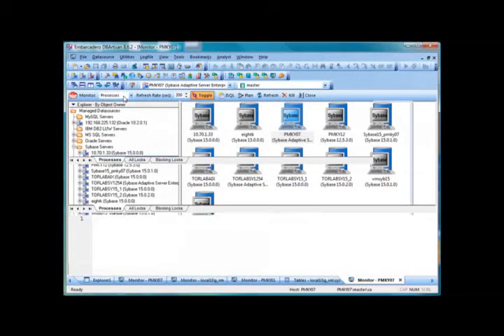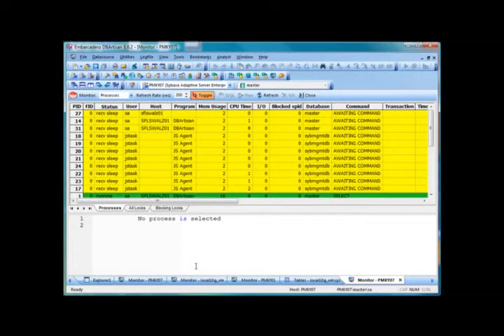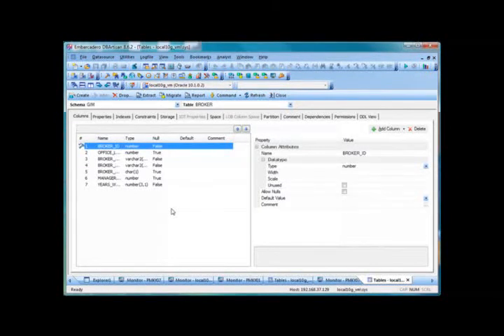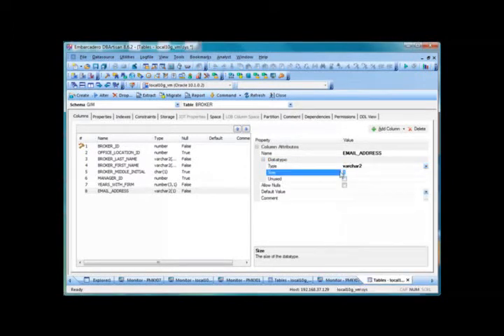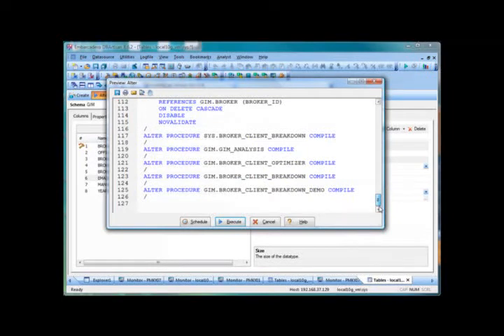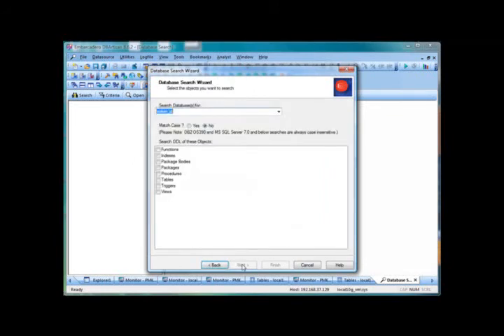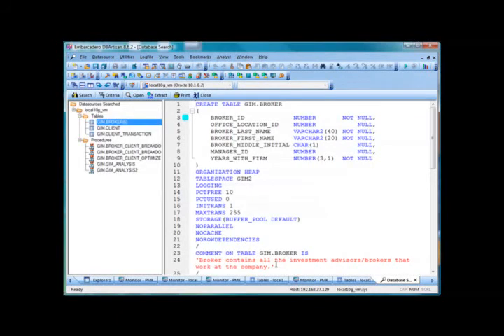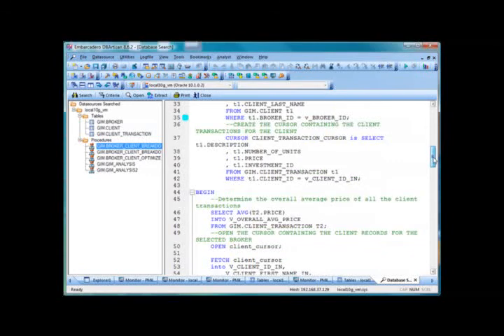Pre/Post Extraction Statements for DBArtisan and RapidSQL